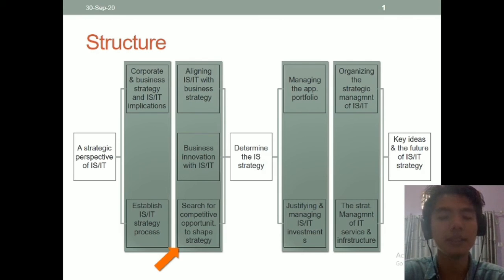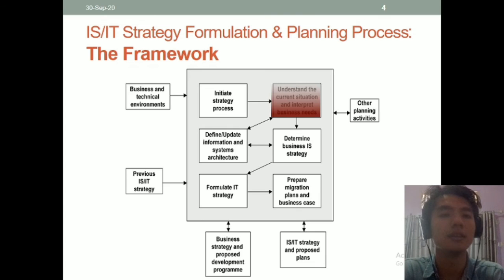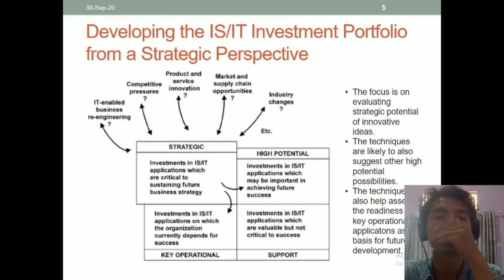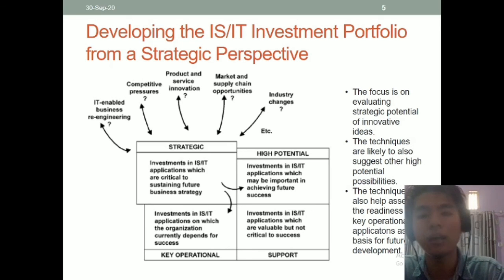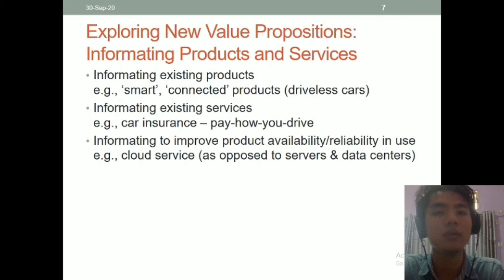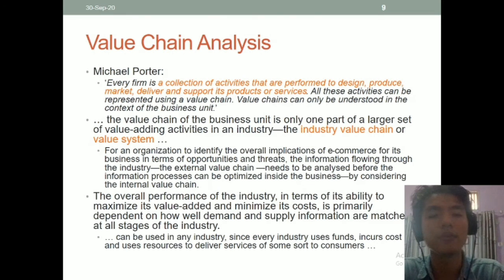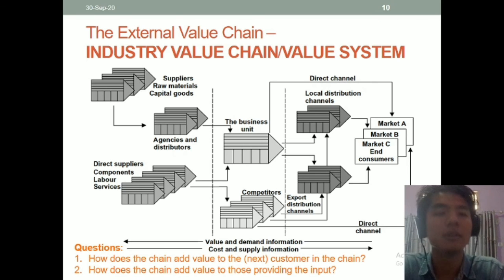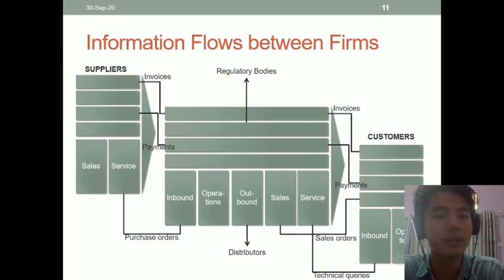E-commerce- Exploiting is for strategic advanced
Task 4-Sireg5B